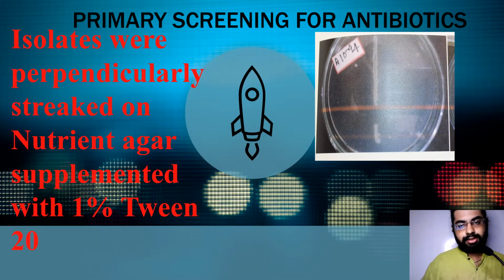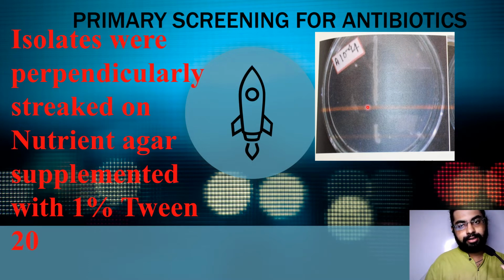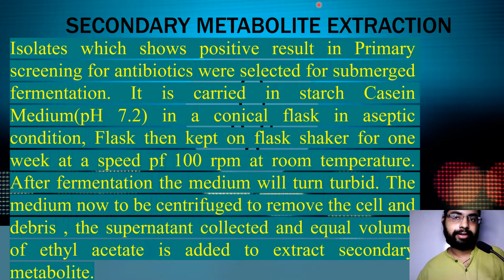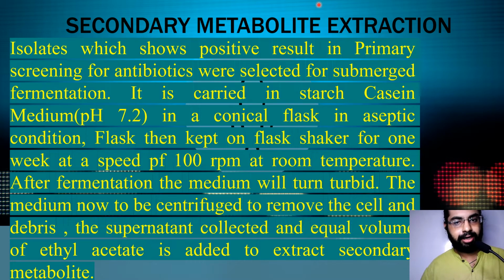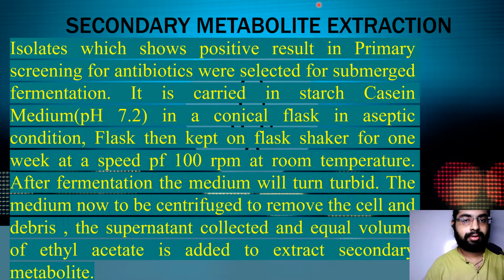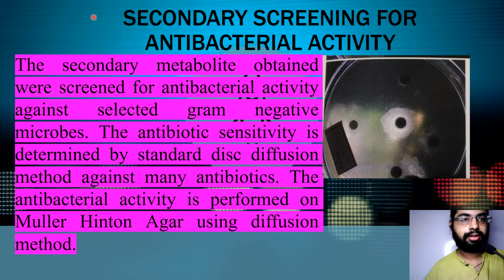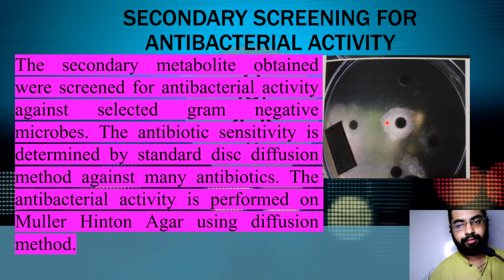| Screening and production of antibacterial agent |